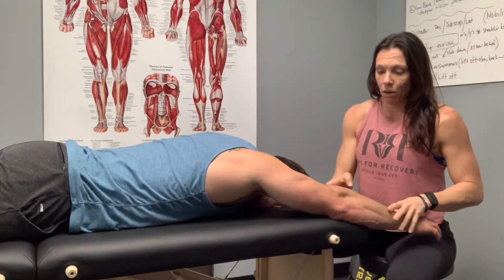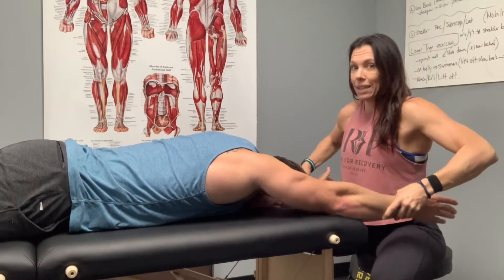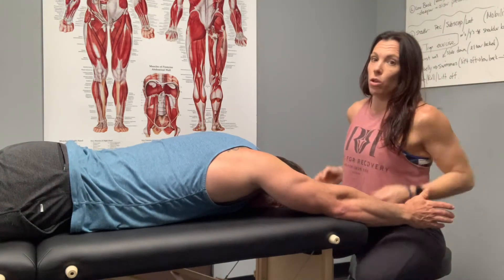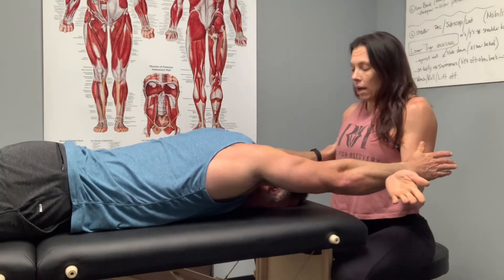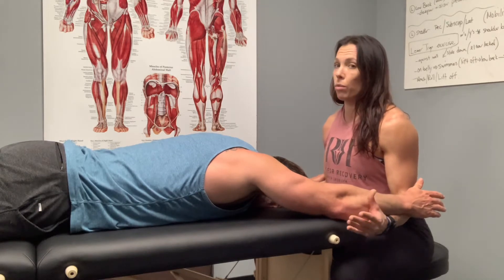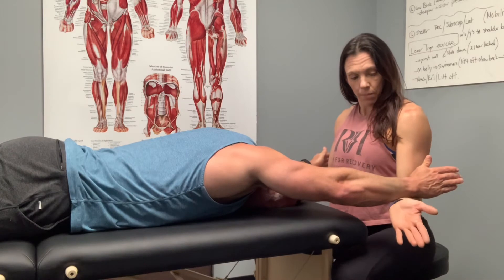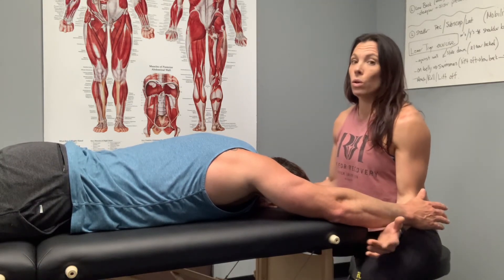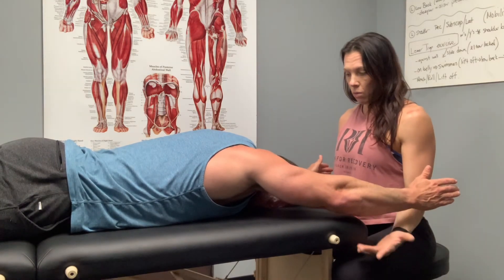Lower trap end range strengthening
Having someone assist you to get an end range Overhead stretch, then working on strengthening in the end range.  As long as it isn’t pinching/painful in the shoulder.

Hold the stretch for 8-15 seconds then attempt isometric holds at the end range.

Avoid cheating/compensation with the biceps (elbow bending) or upper trap (shrugging up)